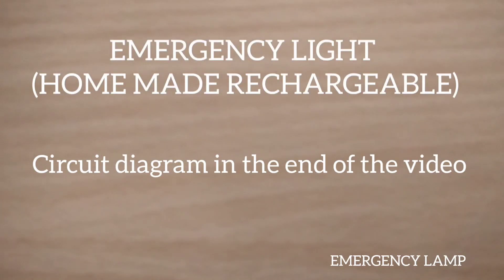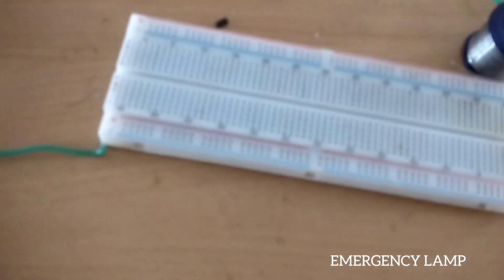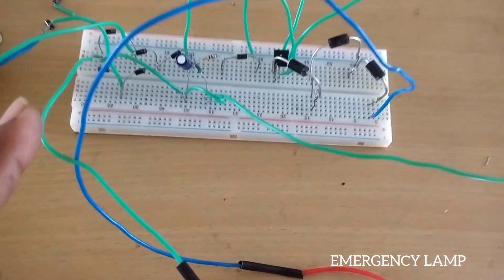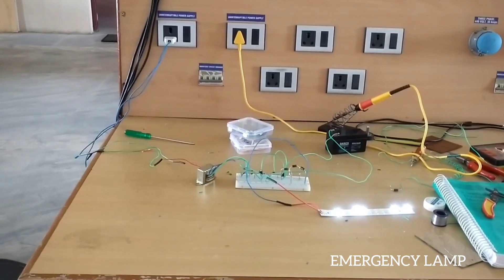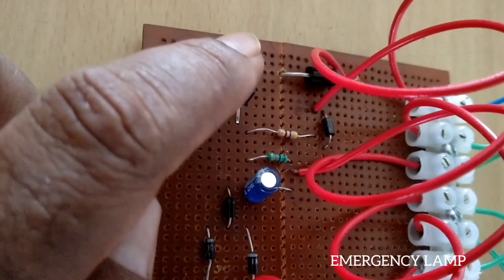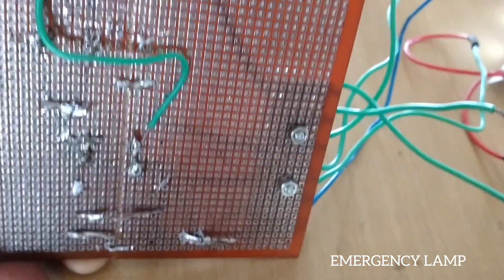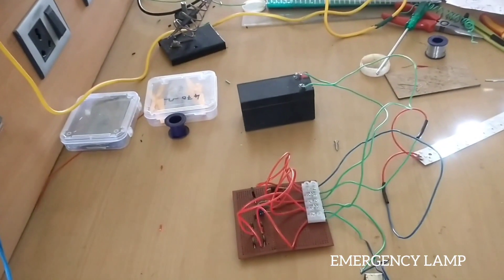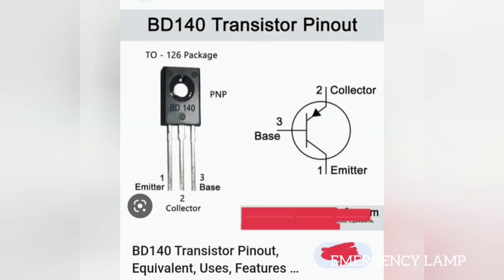EMERGENCY LIGHT HOME MADE @easyengineering531